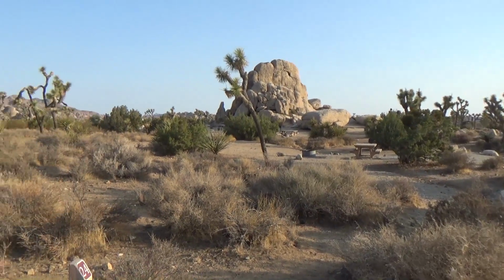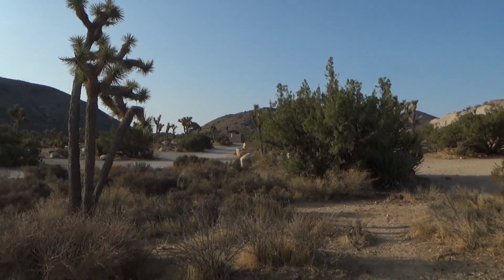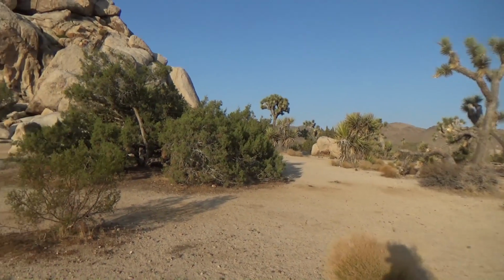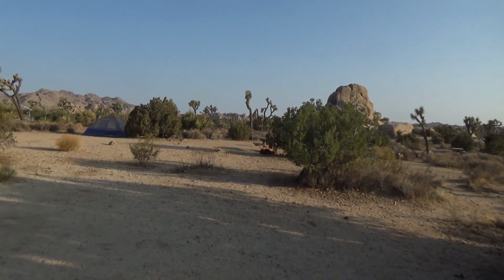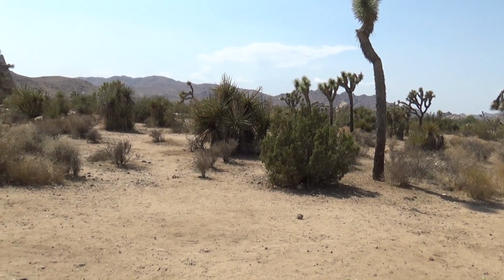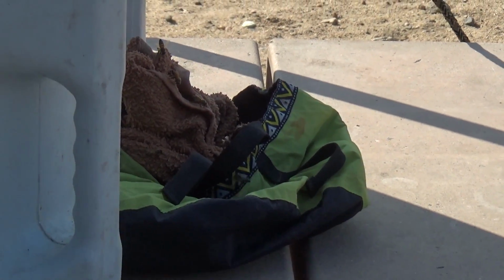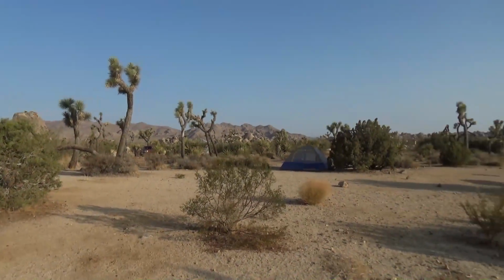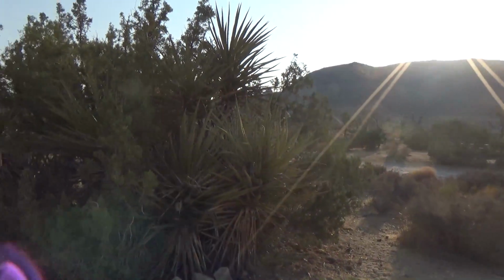Ryan Campground and Bees in Joshua Tree National Park information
Ryan Campground in Joshua Tree National Park recorded July 2021
31 sites, $20 per night. Reserve your campsite online at rec.gov
pit toilets, garbage, recycling and propane bottle recycling available.
Campsites have picnic tables, fire rings, and barbecue grills.
In summer reservations are probably not necessary. For fall winter spring you can reserve up to 6 months in advance. I'm not sure how fast these sites go but for example for mid September all weekend sites were booked by July. I recommend reserving as far in advance as possible. Weekends are VERY busy in the cool season and reservations go fast. Weekdays there should generally be some sites available, and the Park will be less crowded. If possible enter the Park from the "town" Joshua Tree on the north side. Weekends can see long lines at the entry gates especially at the southern entrance. Proximity to Los Angeles means a high volume of day trippers on weekends especially in winter, most of them enter from the south. Overall a wonderful campground as are the many others inside the Park. Some weekends in the high season may be fully booked, I always recommend a reservation but there are usually some sites available in the Park without a reservation. Jumbo Rocks is another favorite we have used many times. It has a bit more privacy as the sites are surrounded by well, jumbo rocks... Any campground in Joshua Tree National park is a winner, hope this helps you find yours!

*BEES*  Large numbers of bees exist at areas of high use in the Park. Most of them are kept occupied by "bee buckets" Rangers install behind dumpsters and in other inconspicuous spots in Day Use areas, campgrounds, and other high traffic areas. Special thanks to Ranger Bob for showing us a bucket and telling us how they work. "Bee Buckets" are 5 gallon buckets half full of water with a spongy mat inside. Holes in the top allow bees to enter, the sponge mat gives them a way to land and fly away again after collecting some water... These work very well to keep the bees occupied and away from the general public BUT if the bucket gets knocked over or runs out of water, the bees will then seek out humans and our water supplies... Frustrating is I learned about the buckets earlier in the day but neglected to seek out the campground buckets- we tried to set up our own little "distraction" water sources but the bees had already found our large open "bucket bag" and as you saw, swarmed us heavily. The next morning walking around i saw the campground's buckets had been knocked over by wind and with so few visitors, no one was around to correct the problem. On our way out of the Park we let the Rangers know and they sent someone to refill them. The bees did not sting us, they are not yellow jackets, not aggressive BUT for some reason, possibly my white shirt we are not sure but even when we walked away from the campsite the bees followed me. They left Roxana alone but kept landing on me and followed me around the whole campground and we finally gave up and got in the truck and left to go hiking until after sunset. Bees don't operate after dark. The do come out fairly soon after sunrise But in Hot weather they hide out mid day. We arrived around 2pm and the bees were not a problem until around 4pm. Ultimately just check the bee buckets and as long as they are full, you'll be fine. If not/ let the Rangers know and otherwise all you can really do is avoid the area early morning and late afternoon... It really wasn't that bad but could be scary for small children so hopefully this prepares you.